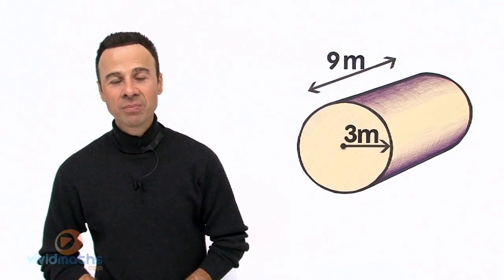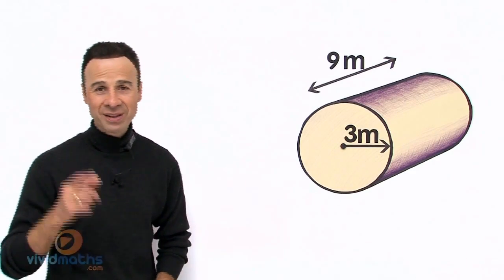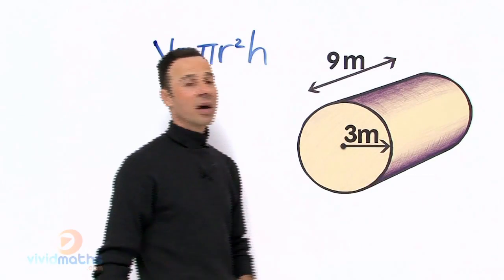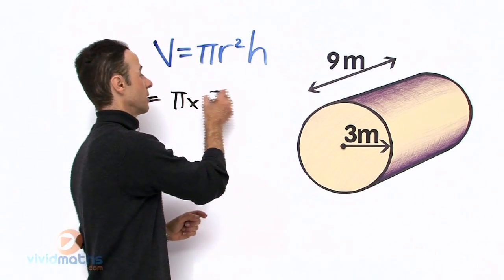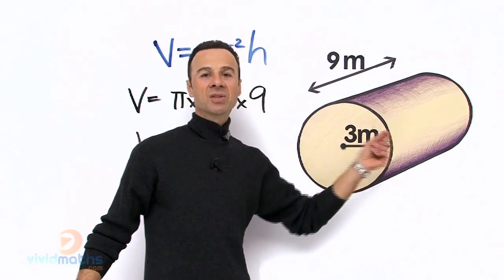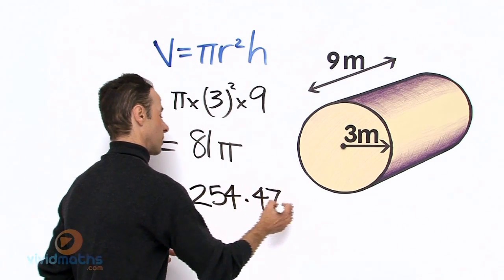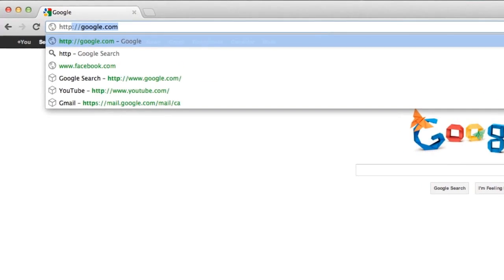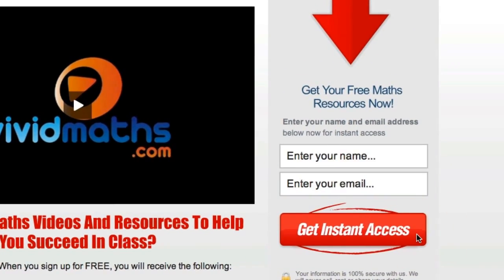Volume of a Cylinder - VividMath.com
Geometry: How to find the Volume of a Cylinder.